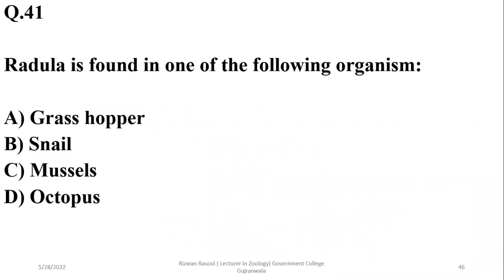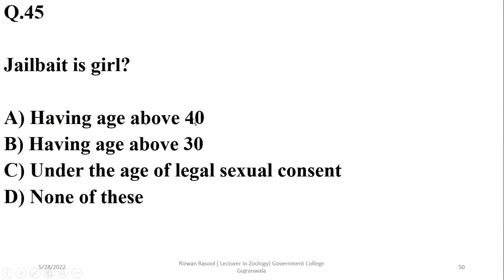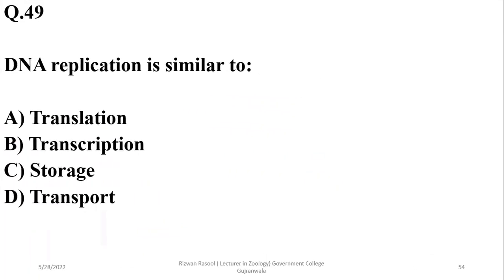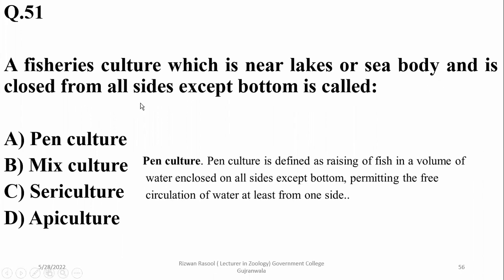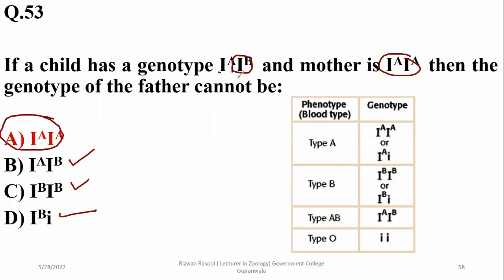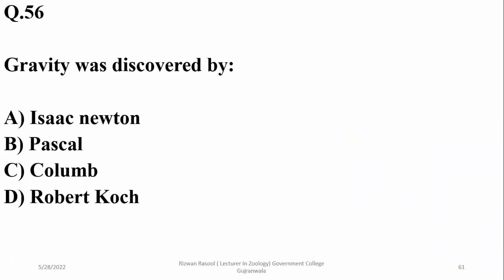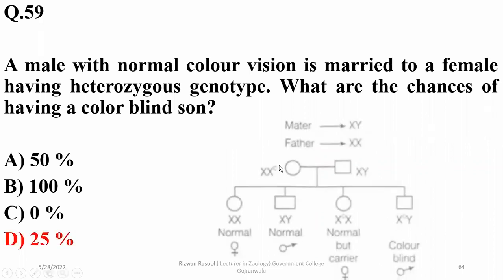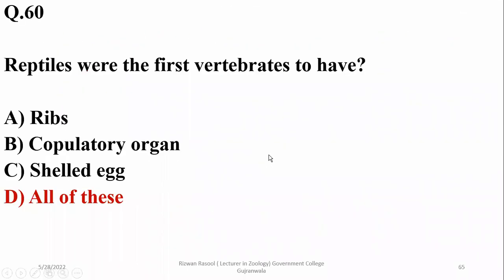PPSC ZOOLOGY 22 May 2022, 3rd Part (Question 41-60), PPSC ,Zoology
3rd Part (Question 41-60)
Important Note
Actual statements and MCQs options other than right answers may vary slightly.
But it will help in your preparation for the upcoming PPSC Zoology Tests